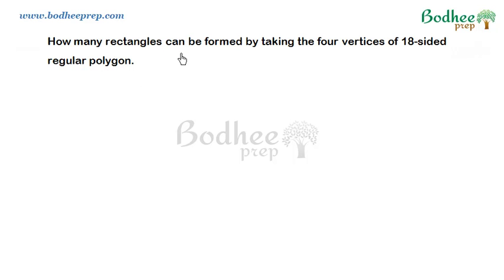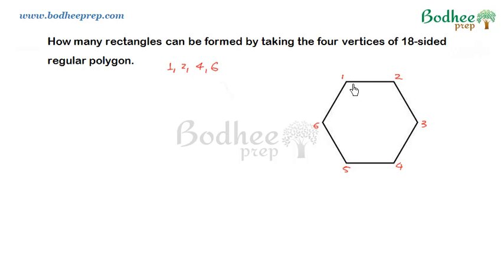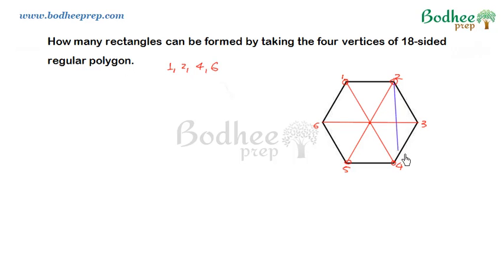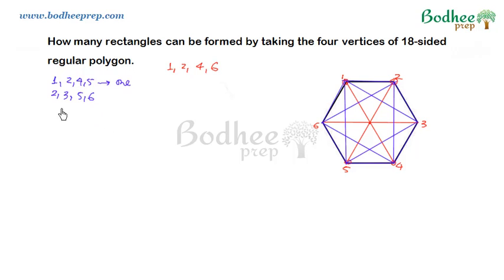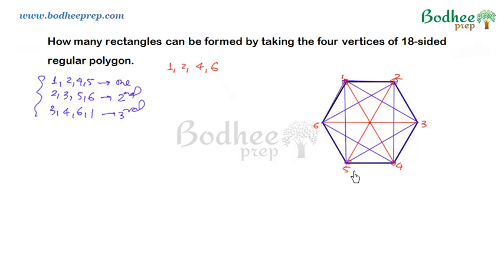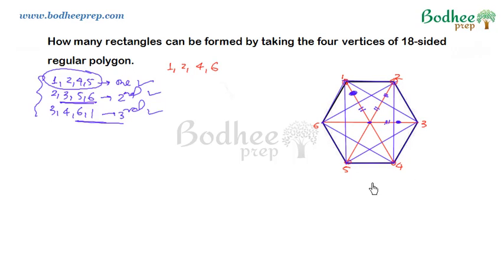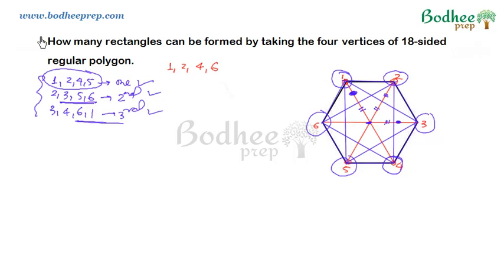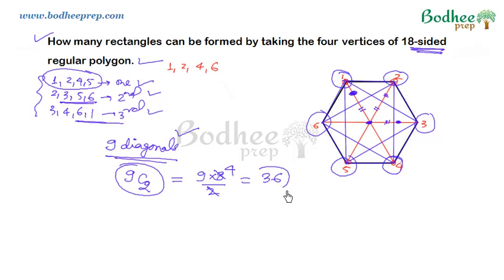quant sectional test final 01 Q07